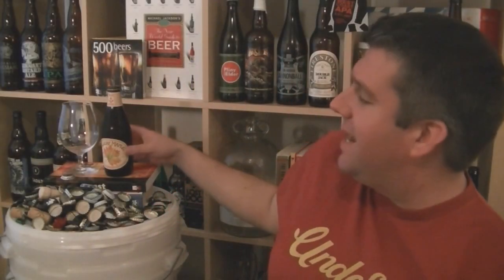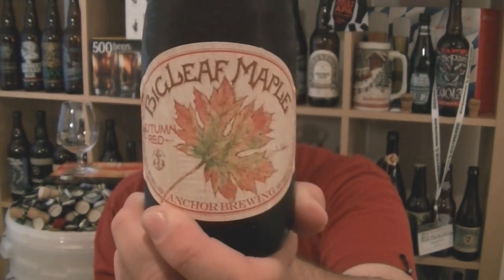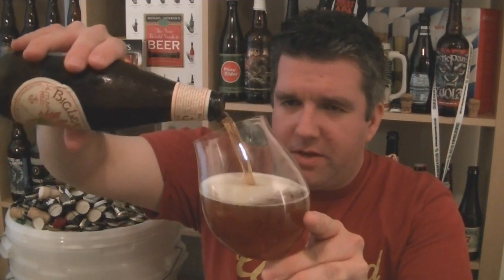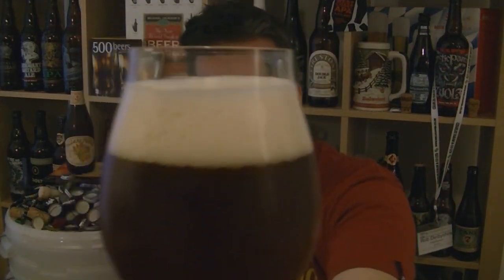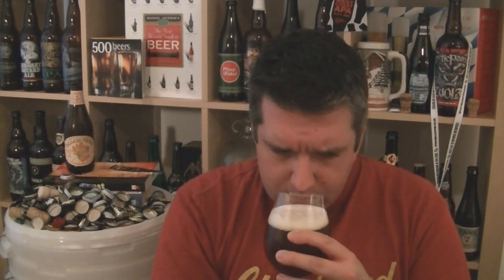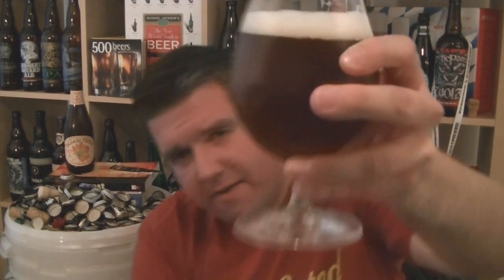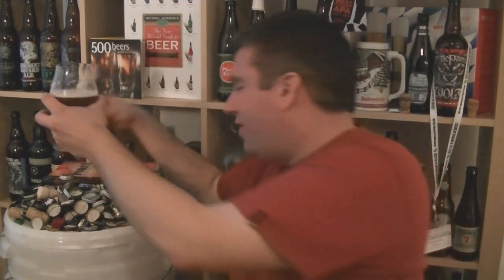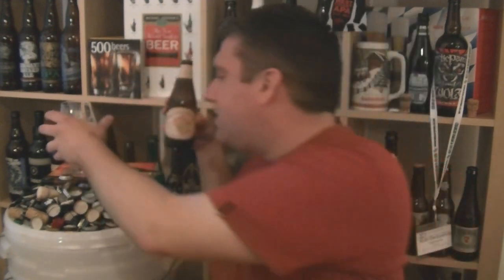Anchor Brewing Company - Big Leaf Maple Autumn Red - HopZine Beer Review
Thanks for joining me for another video beer review. This time I'm drinking a bottle of Anchor's Big Leaf Maple Autumn Red.